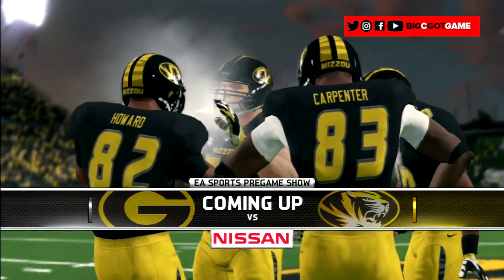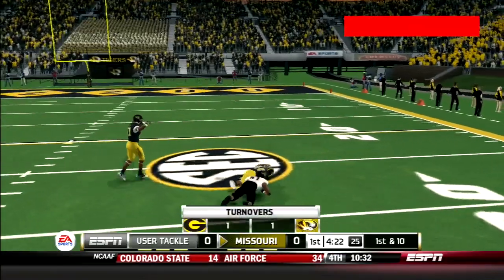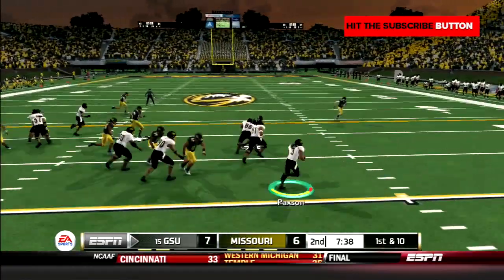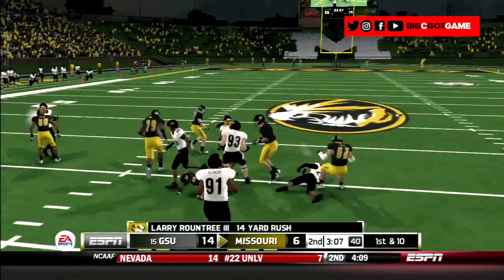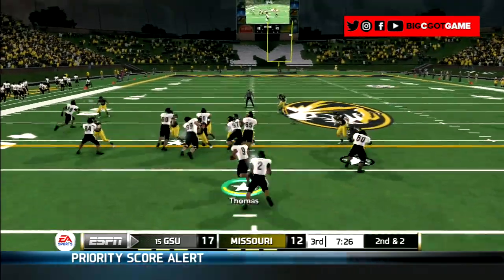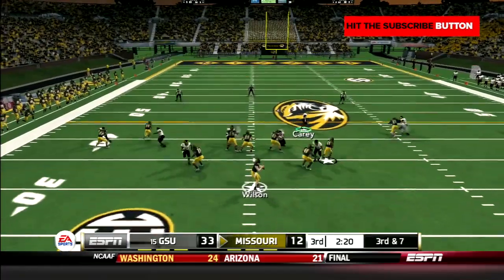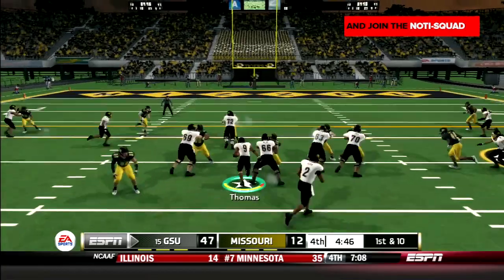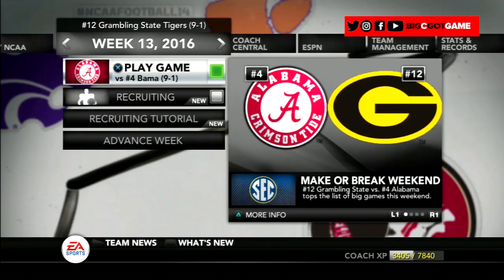NCAA Football 14 Dynasty- Week 12 vs. Missouri 🏈Season 4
Welcome to my new team builder series. The Grambling State University Tigers are an Historical Black College/University that is making the jump from the SWAC conference to Division 1 Football! Follow the journey as they look to become the first HBCU to win a National Championship.